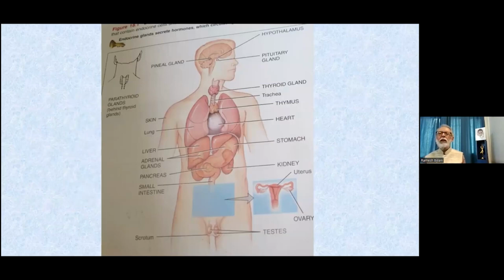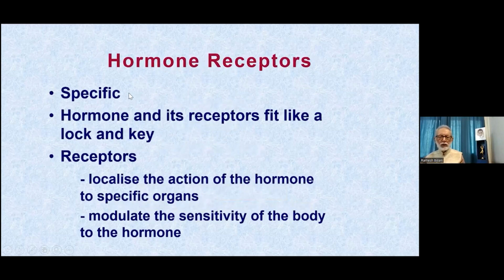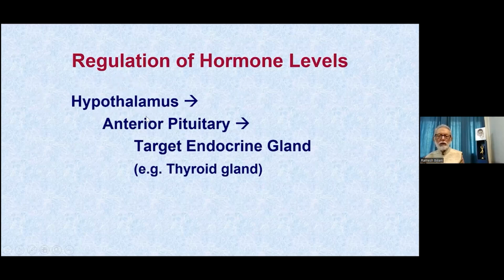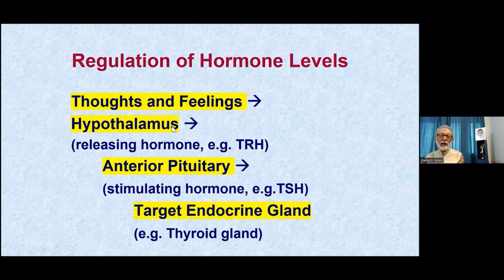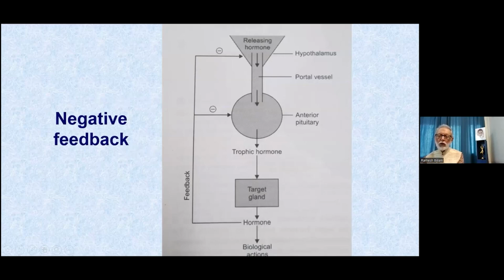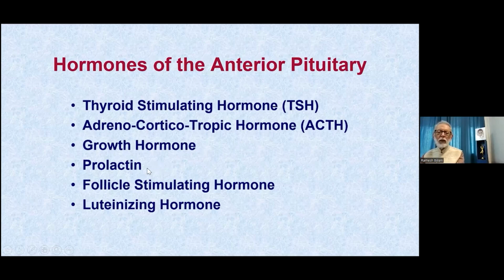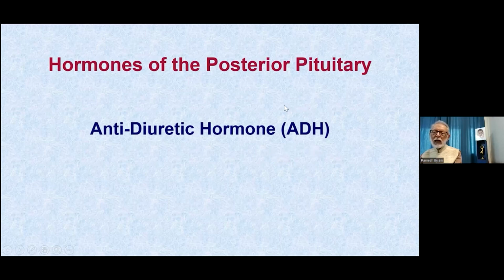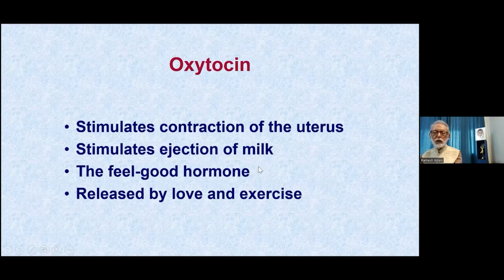Endocrines: the Source of Our Hormones | Prof. Ramesh Bijlani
A scientific look at the general principles that help us understand the endocrine system, regulation of hormone secretion, and the disorders that are related to thoughts and feelings, but manifest as hormonal disturbances.